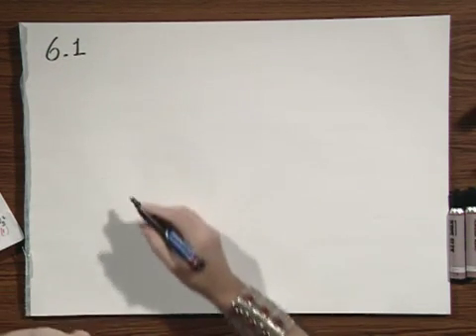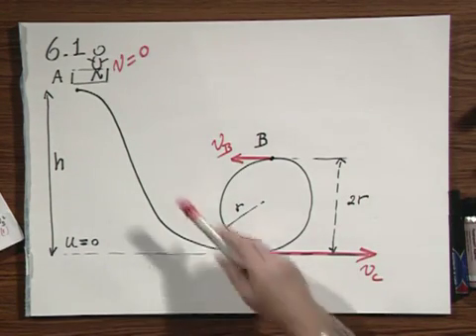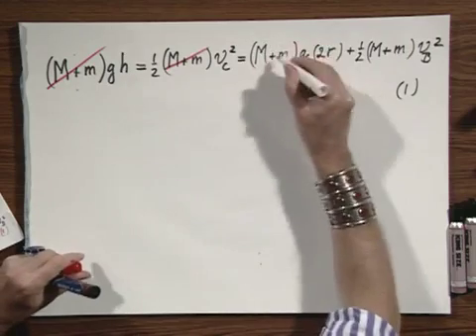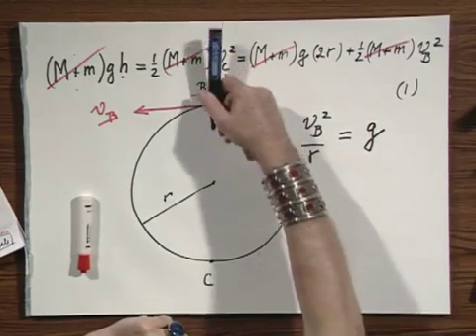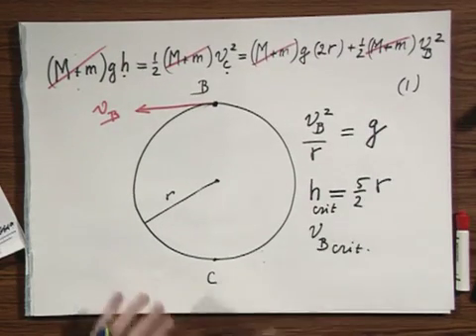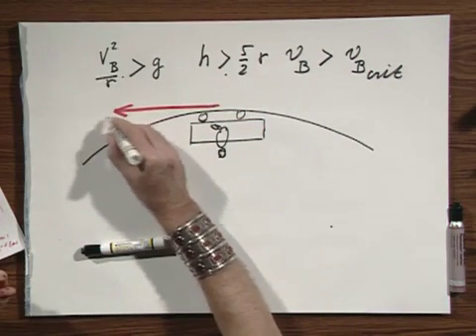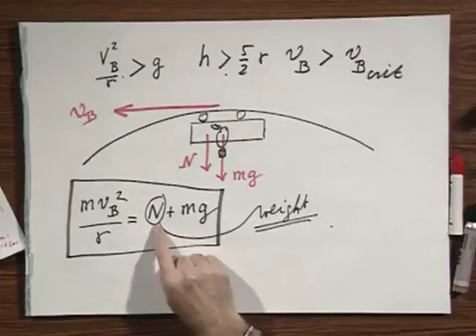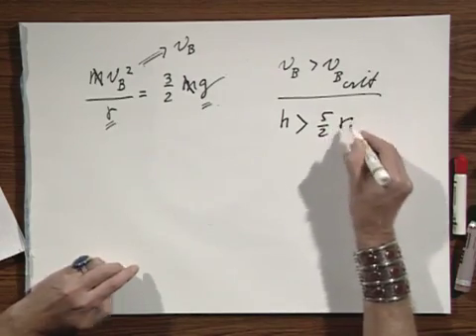Module 14 02 MIT 8 01SC Physics I Classical Mechanics, Fall 2010 i0n17EVqeQk